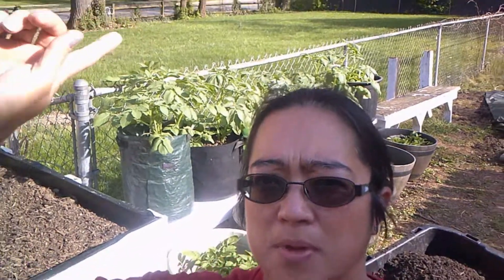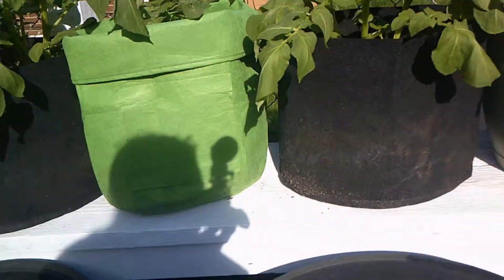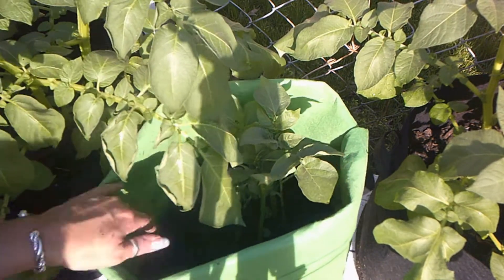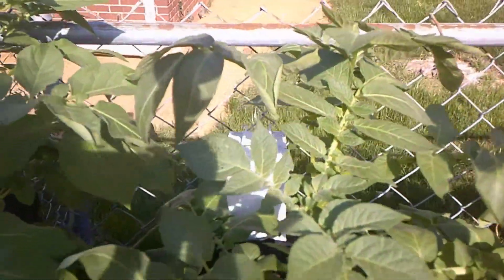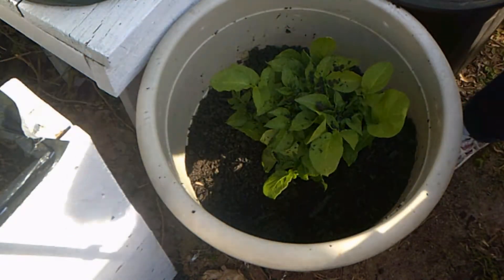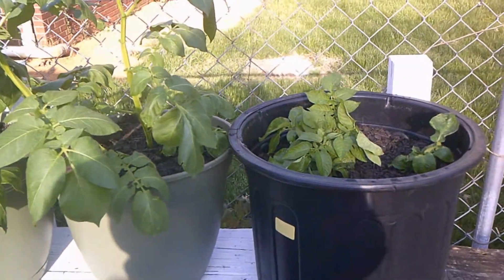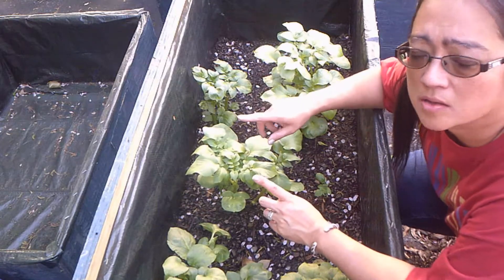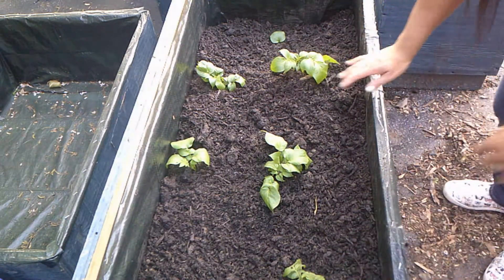How to Hill Up Potatoes in Various Ways in the Back Yard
So I am showing you how I hill up potatoes in my back yard.  I am using different methods of growing potatoes.  I am using deep raised beds, container pots, and different kinds and styles of grow bags.

Music Credit
Title: Fast and Run